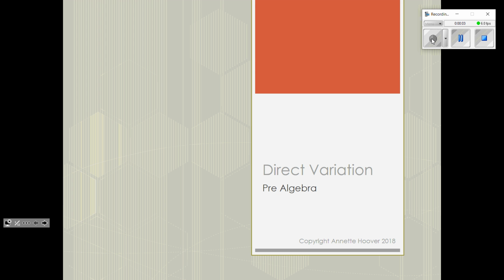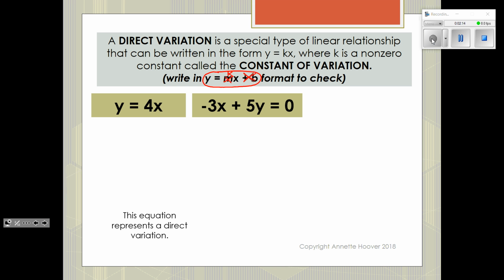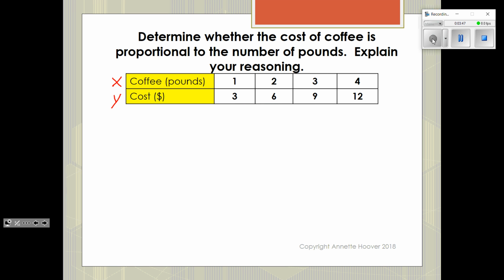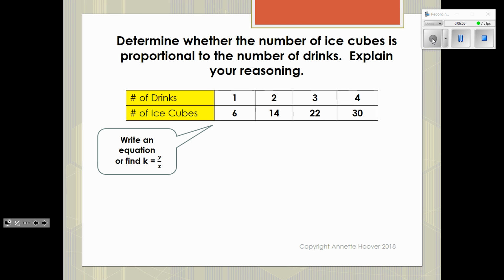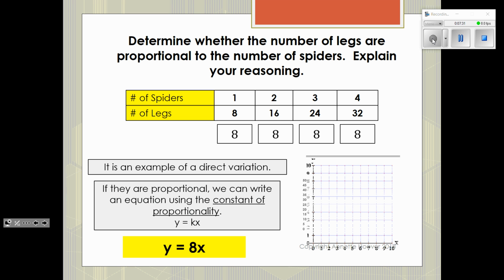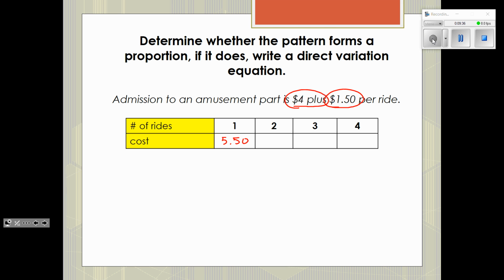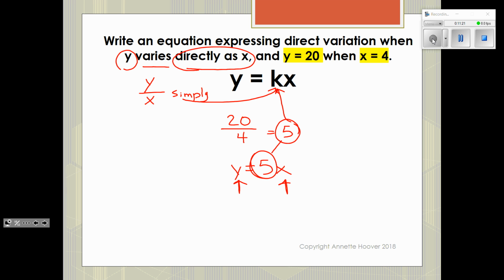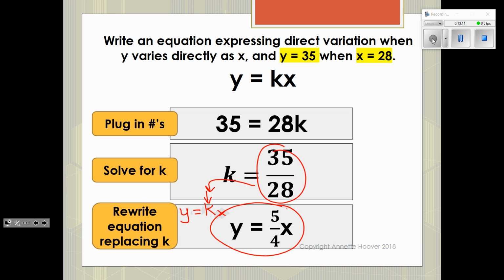Math, Help! Pre-Algebra - Direct Variation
Lesson on direct variation using equation y = kx.